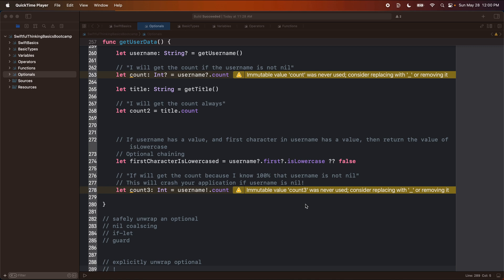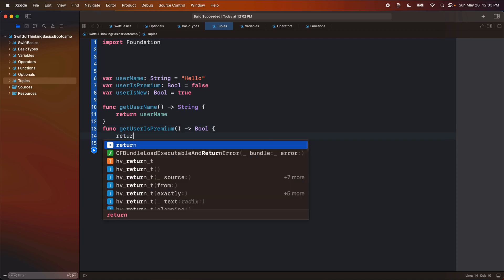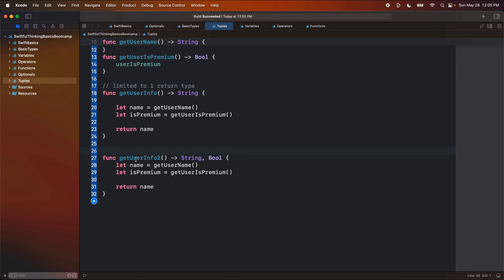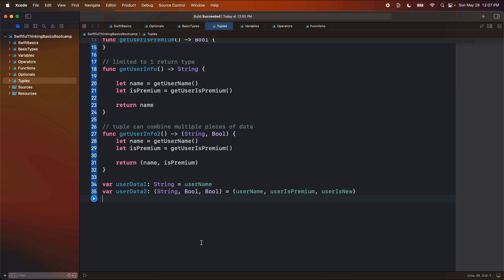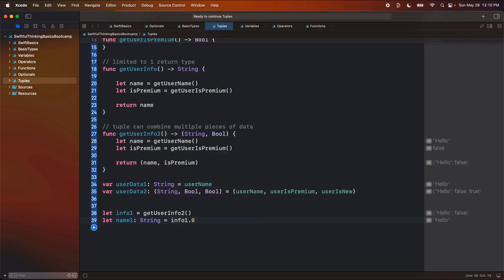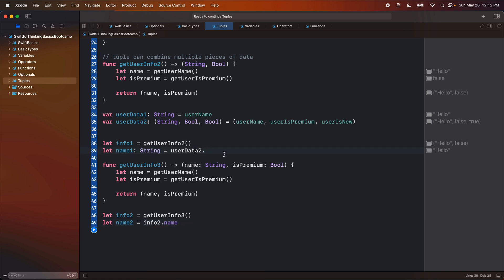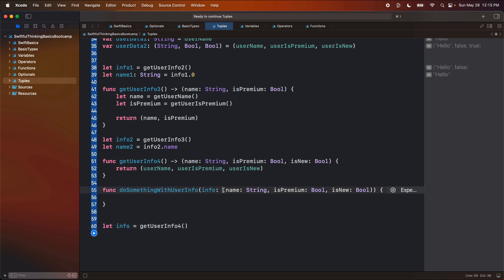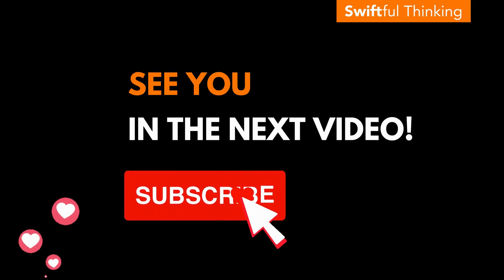How to use Tuples in Swift | Swift Basics #7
Explore the power of tuples in Swift with this informative tutorial! Learn how to create and use tuples to store multiple values in a single variable. Discover the flexibility and convenience of working with tuples in various scenarios. Master tuple decomposition and the ability to extract individual values from a tuple. Start your journey to becoming a skilled Swift developer today and leverage the versatility of tuples to enhance your code. Don't miss this opportunity to expand your Swift knowledge and unlock new possibilities with tuples!

🤙 WELCOME BACK 🤙

00:00 Tuples
00:00 Intro
00:45 Welcome back!
03:02 Tuples
06:19 Adding parameter names
10:17 Tuples are s calable
11:55 Wrapping up